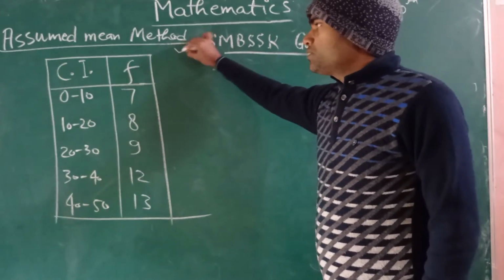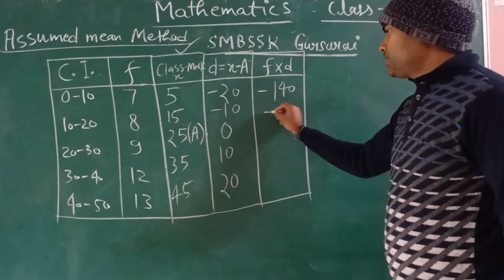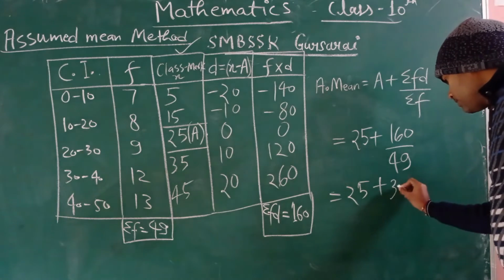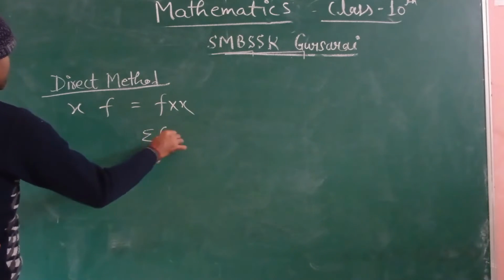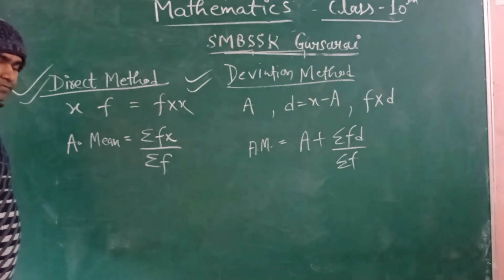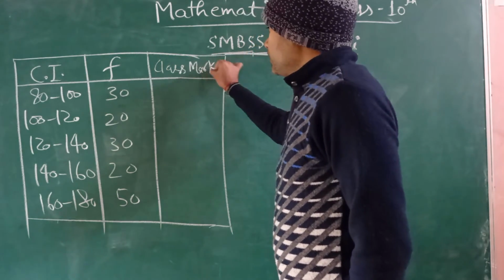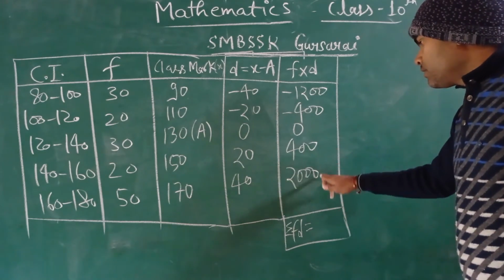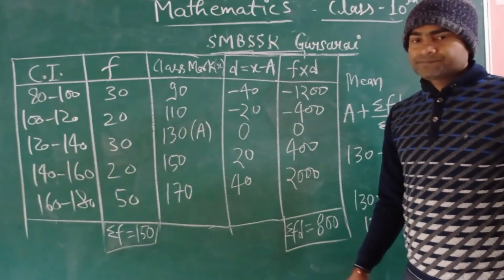Assumed mean method